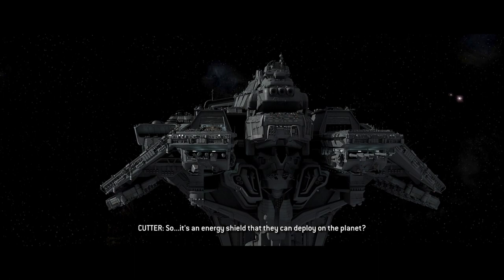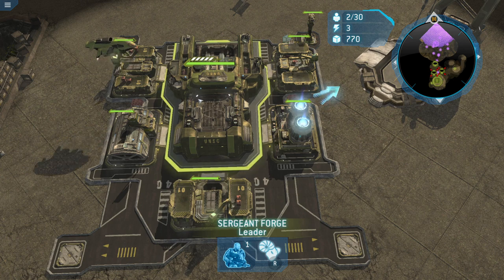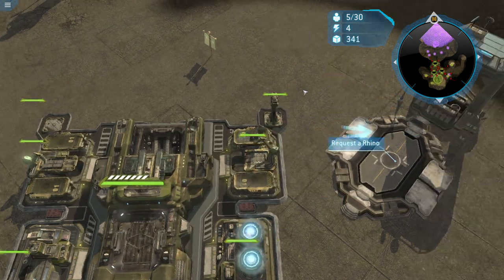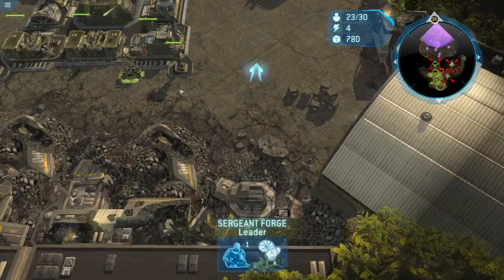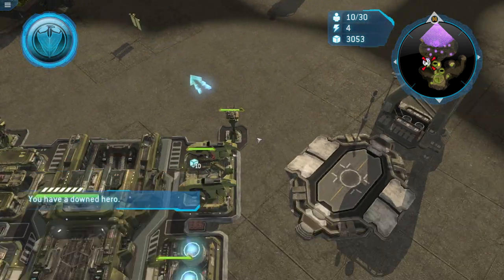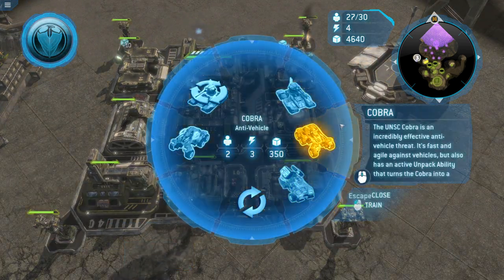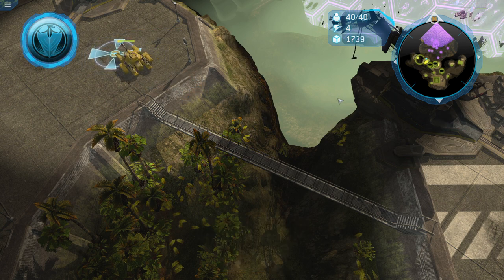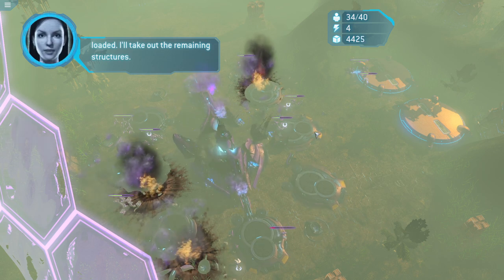Halo Wars Definitive Edition Campaign - 06 Dome of Light (Legendary Difficulty)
Playthrough of Halo Wars Definitive Edition Mission 6 - Dome of Light on Legendary Difficulty.

Shoving a stick into a beehive, one Rhino at a time.

Alien forces deployed a massive barrier obscuring the area. With a possibility of MAC strike destroying whatever they were trying to look for under the cover, Spirit of Fire crew devises a plan to carefully disable the shield. Pillar of Autumn aids the UNSC forces with a delivery of the tools that might just do the job.

Your objective is to deliver 5 Rhinos to designated spots and protecting them for the entire duration. Enemy forces are primarly Banshees and units dropped by Spirit Transports, so the best option for a counterstrike are Marine teams with RPG upgrades and Wolverines, however you will need additional Scorpion tanks to deal with enemy outposts deployed later on in the mission. Begin the mission by garrisoning closest buildings with Spartans, while Marine team goes after ONI Reactor, granting you one of two free power levels in this mission. Both are equally important, depending on what your choice of units will be.

Tech level 3 grants you couple of decent unlocks, which you should prioritize - RPG/Medic upgrades for Marines, Reinforcements (about which i complained later), Canister Shell for Scorpion Tanks. Tech level 4 grants access to important Dual Launchers for Wolverine and Power Turret for Scorpion Tanks. Grab necessary upgrades and move on into the mission. First Rhino is to be deployed in middle section. ODST Units will be dropped as reinforcements to help defend the area, but make sure you have Wolverines on standby. After delivery number one, Area to the left will be revealed showcasing Covenant outpost and designated location for Rhino #2. You can preplace your units before in that section, but be careful as enemy spawns may instakill your units. After deploying Rhino 2, third area will be shown, and this one need to be transported via Pelican pickup ability. Clear the area, grab the Black Box located there and you are free to send your units back, as no Covenant reinforcements will arrive there.

Getting Rhino 3 into position will show remeaning two areas, but also deploy Covenant outposts in those sections - once again you can preplace your Scorpion Tanks to destroy them as they are spawned, and i'd advise you to do so since they will begin spamming Wraiths and Locusts against you. From this point simply deliver Rhino 4 and 5, and enjoy your point and click adventure with MAC Cannon against Covenenat base under the dome.

Skull objective requires you to elliminate 50 Banshees - simple task, as they are sent against you in waves. Skull itself is located in Hangar next to your starting point.